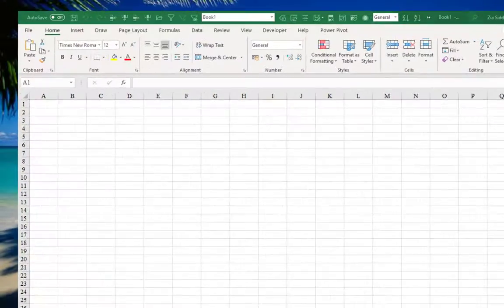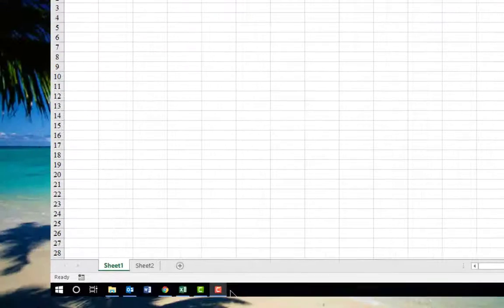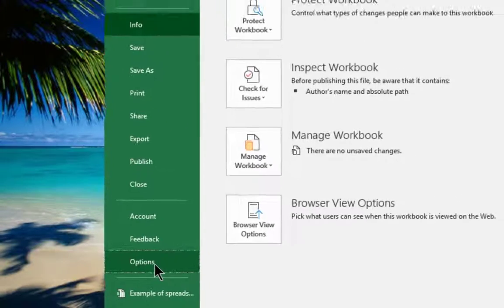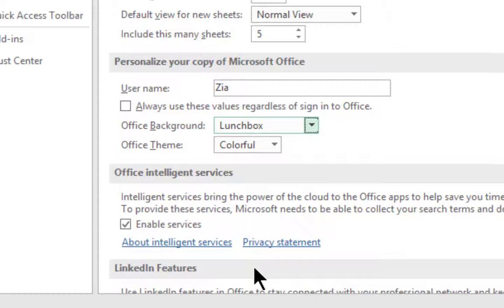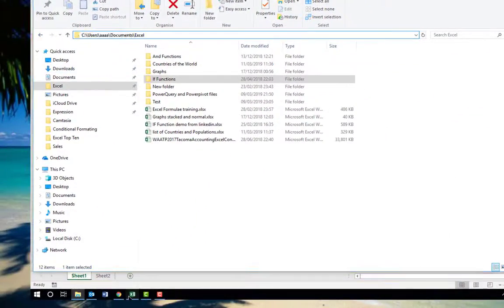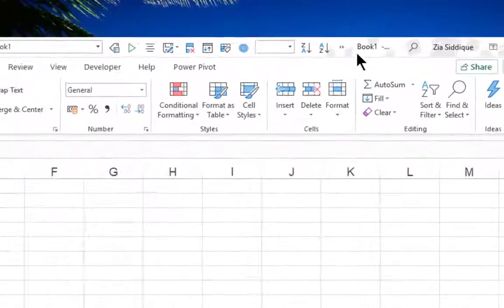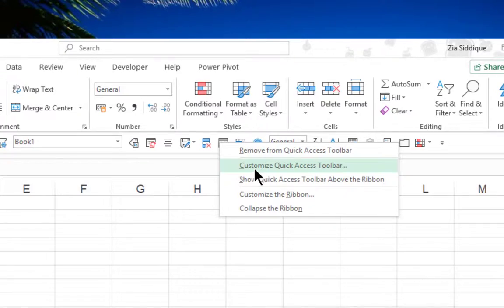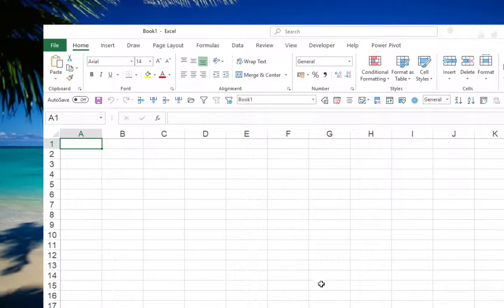Customise Excel Settings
Coolest Tips to Customise Excel.  This will save you a lot of time in the future